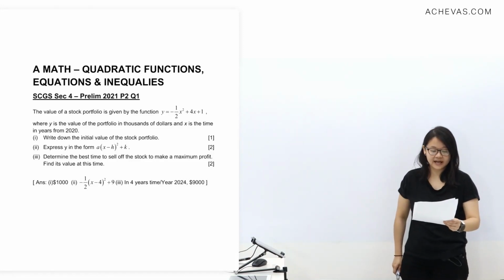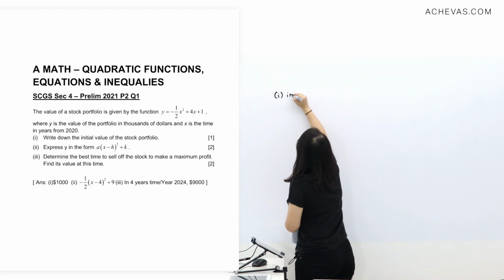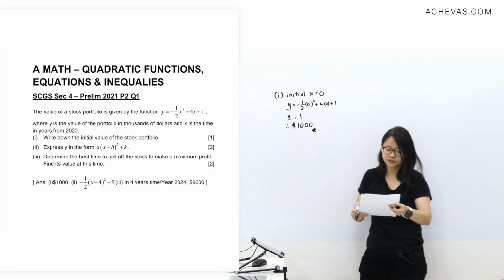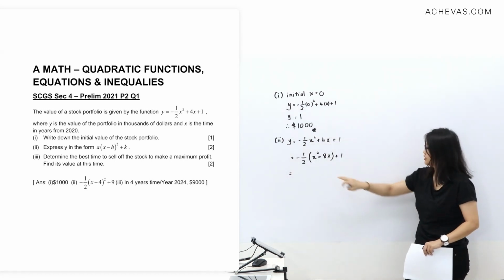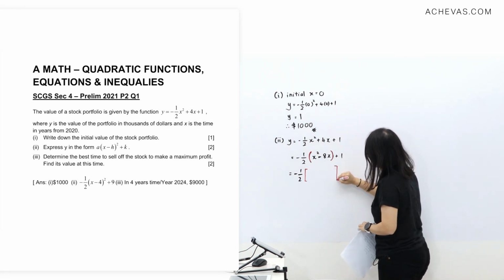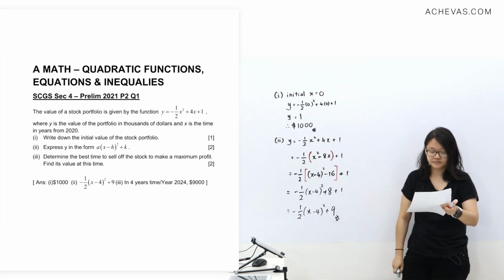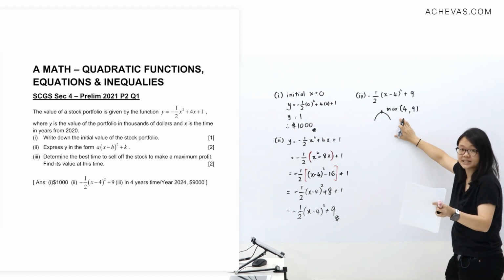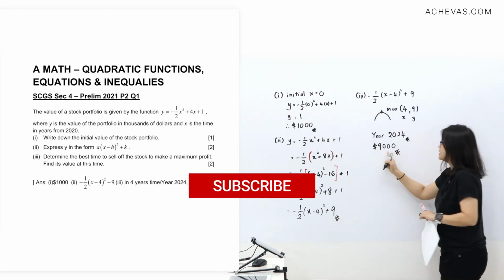O-Level Additional Math | Quadratic Equations & Inequalities | SCGS Exam Question 2021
💡 ABOUT ACHEVAS
Achieve true mastery of O-Level Additional Math with Achevas's highly structured, yet refreshingly dynamic tuition classes. Our unique Theory-Centric and Practice-Centric approaches were developed to help any student excel in higher level Math, regardless of their background.

Intro 0:00
Part (i) 0:29
Part (ii) 1:39
Part (iii) 4:03